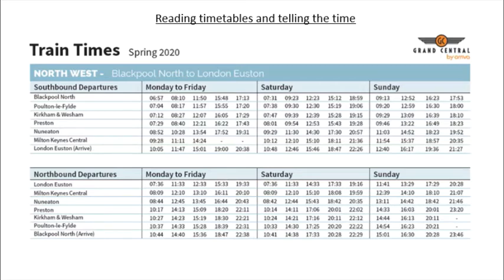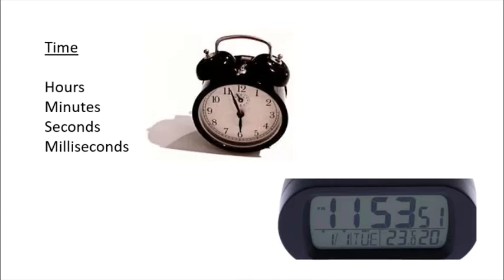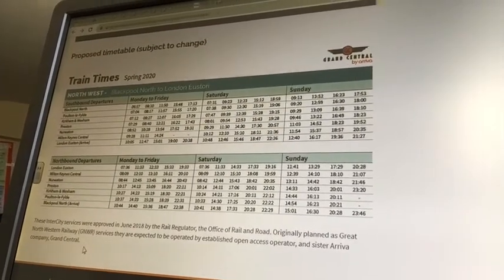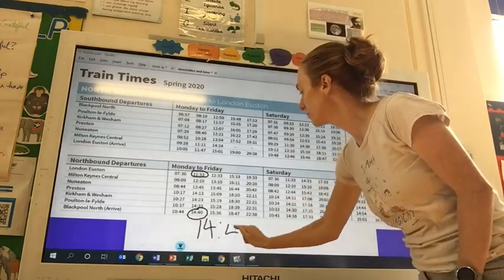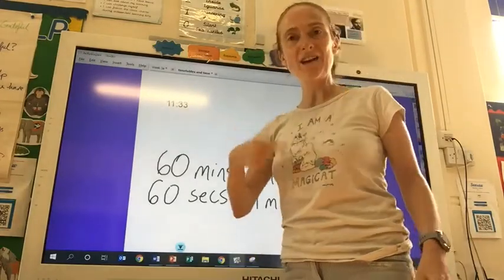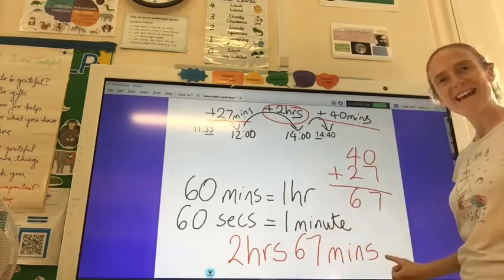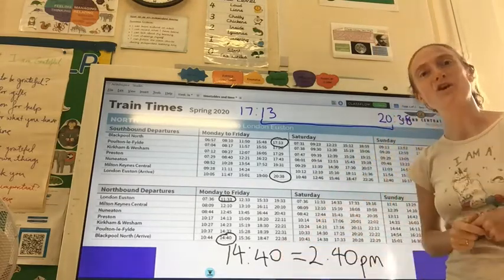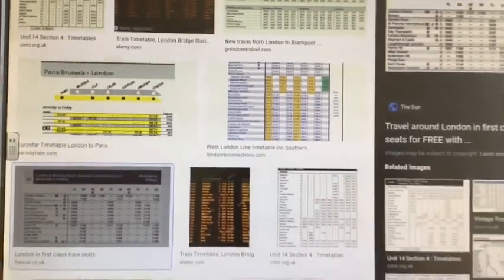🐱 Year 5 - Summer 2 - Week 5 - Timetables and time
This week's challenge is to find a bus or train timetable and write questions to test your classmates.
Some question ideas:
How long does it take to get from. to.
If you travelled from to. and back again, what is the total journey time?
Linden gets on the train at. She needs to get to by 10am/6pm, what time train does she need to get?